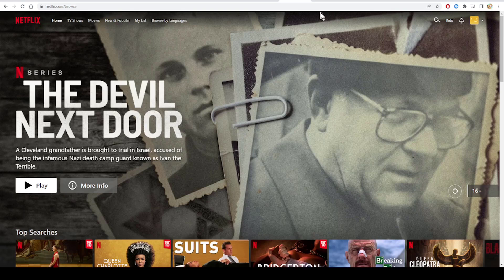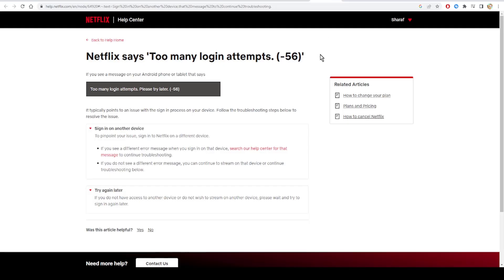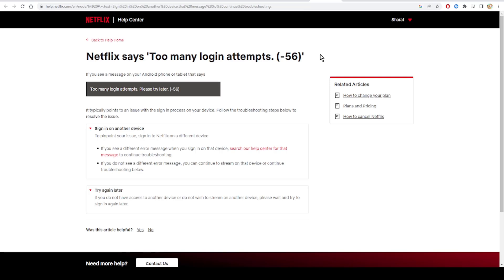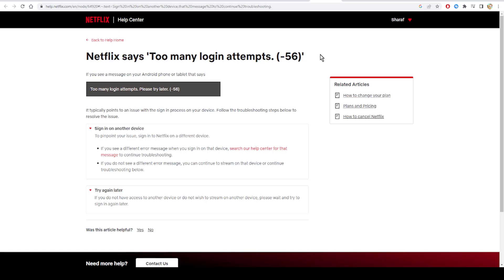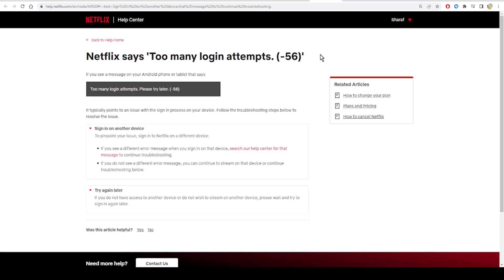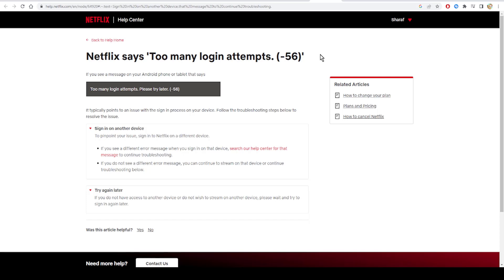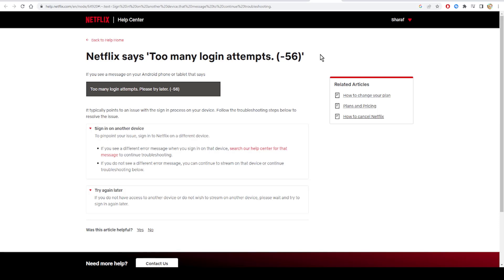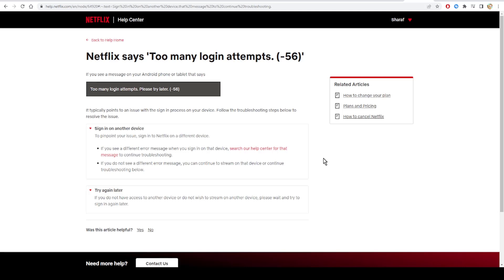How To Fix Netflix To Many Login Attempts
Today we talk about fix netflix to many login attempts,to many login attempts,too many login attempts,too many attempts try again later,fix to many login attempts